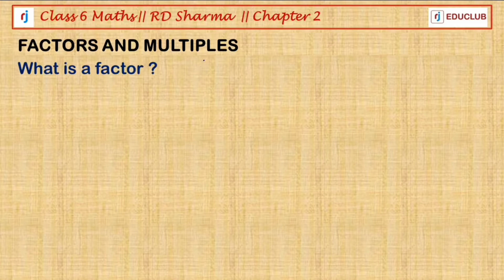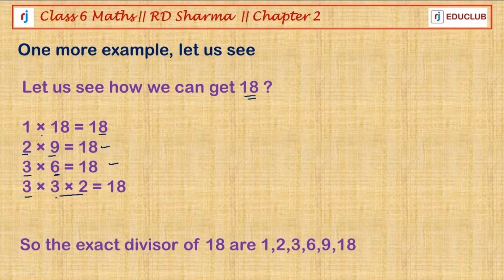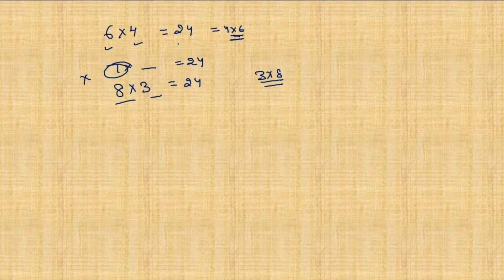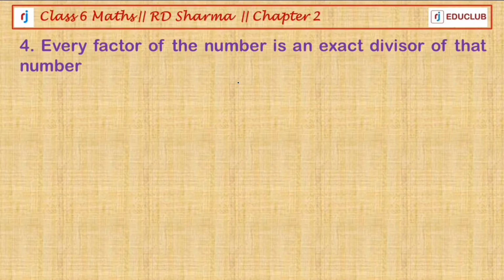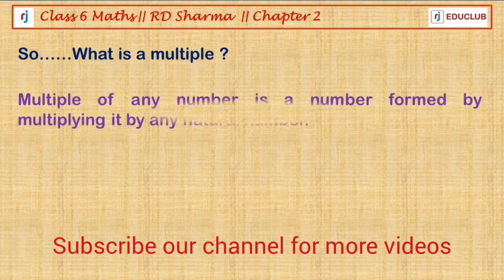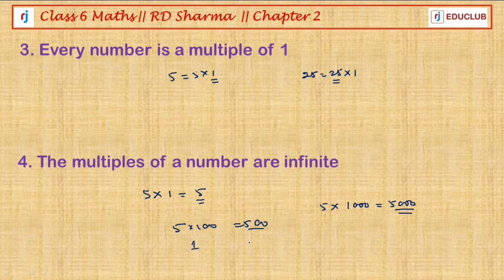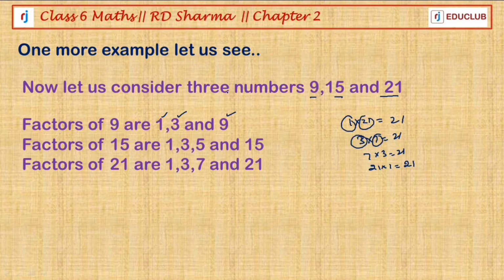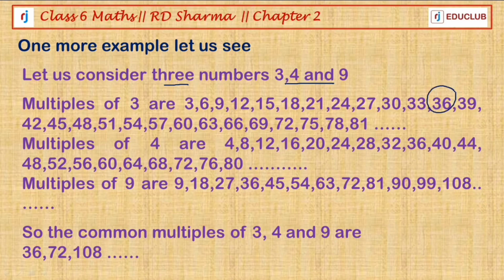Class 6 Maths RD Sharma || Chapter 2 || Part 1 || Playing With Numbers || Factors and Multiples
Class 6 Mathematics  RD Sharma
Chapter 2 : Playing With Numbers
Part 1 : Factors and Multiples

You Can also refer
Chapter 1 : Knowing Our Numbers : Explanation Videos: